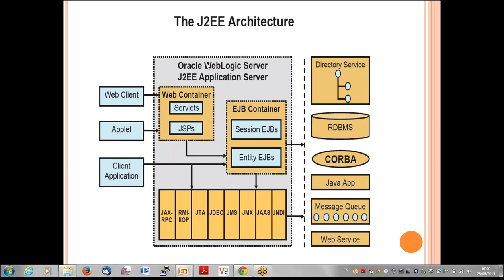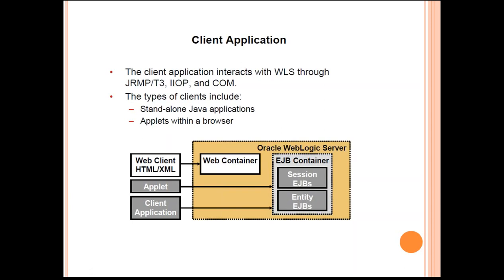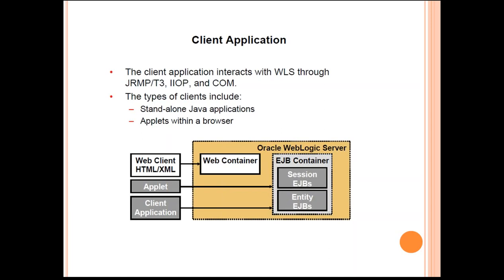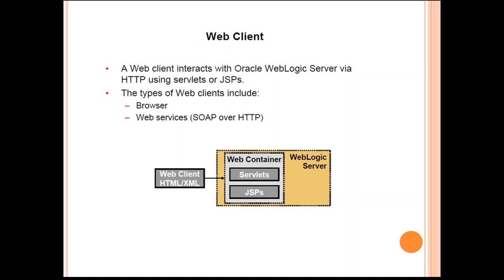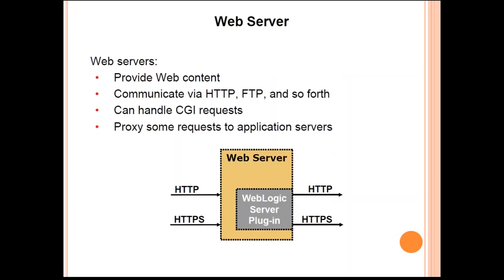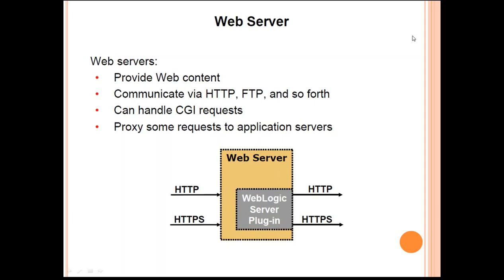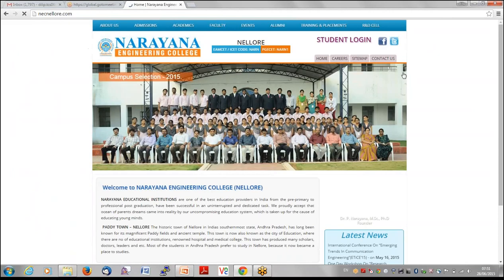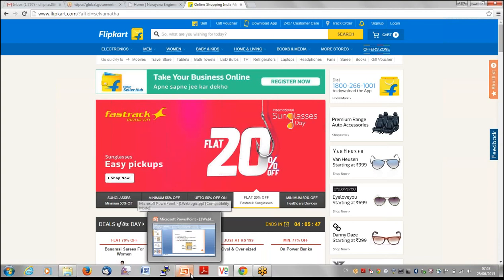WebLogic Admin Online Training Class 01 - Demo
A WebLogic Server administration domain is a logically related group of WebLogic Server resources. Domains include a special WebLogic Server instance called the Administration Server, which is the central point from which you configure and manage all resources in the domain.

A WebLogic Domain is a logically related group of WebLogic Server instances (Admin + managed Servers)that you manage from a single set of configuration artifacts. A weblogic Domain contains exactly one AdministrationServer and zero or more than zero managed Servers.

A domain is a logically related group of WebLogic Server resources that you manage as a unit. A domain always includes only one instance of WebLogic Server called the Administration Server. ... A domain may also include additional WebLogic Server instances called Managed Servers.

WebLogic is a leading e-commerce online transaction processing (OLTP) platform, developed to connect users in a distributed computing environment and to facilitate the integration of mainframe applications with distributed corporate data and applications.

Node Manager is a WebLogic Server utility that enables you to start, shut down, and restart Administration Server and Managed Server instances from a remote location. Although Node Manager is optional, it is recommended if your WebLogic Server environment hosts applications with high availability requirements.